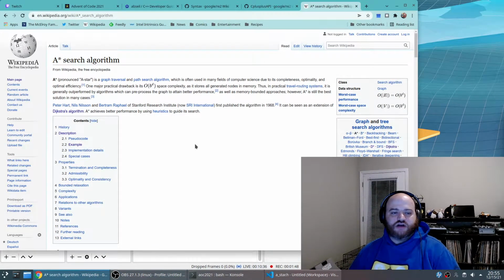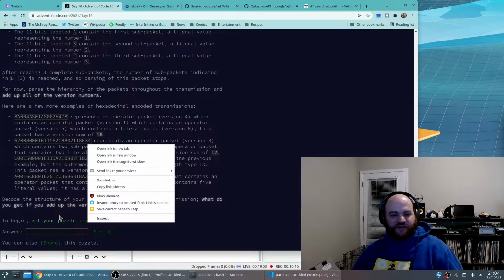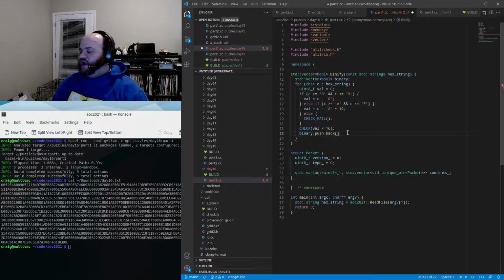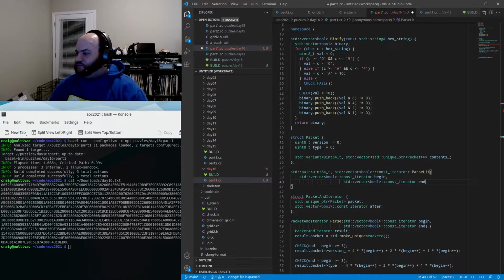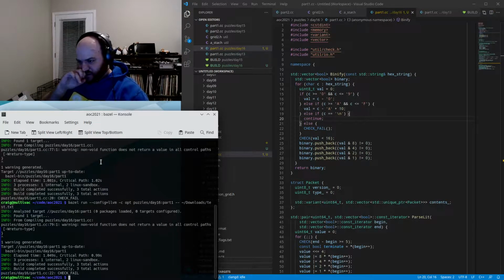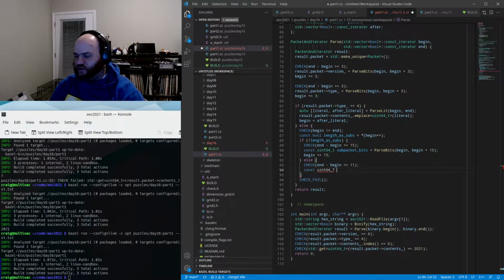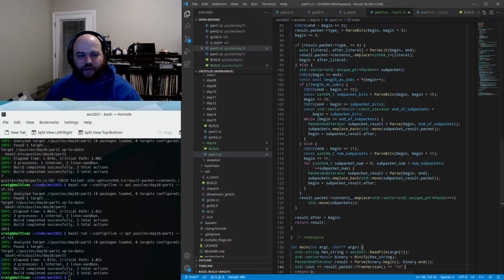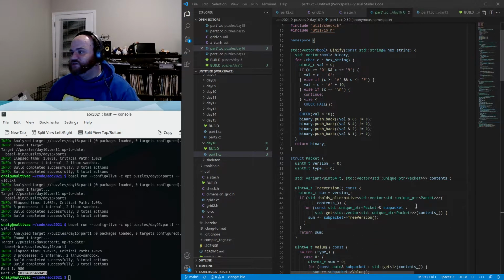Advent Of Code 2021 - Day 16 in C++